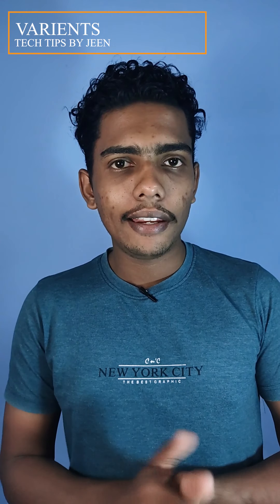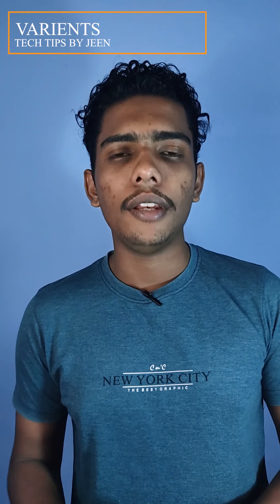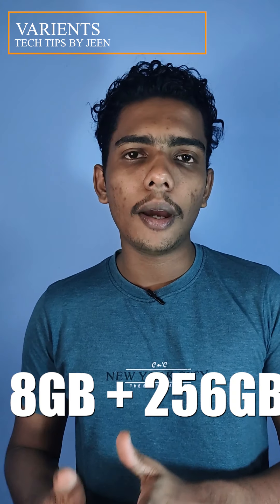Poco F3 GT - Everything you need to know Malayalam | techtipsbyjeen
POCO F3 GT..Arre Nahi😅 Redmi K40 Gaming Unboxing & First Impressions ⚡️ Cheapest Gaming Phone!!!
The Cheapest Craziest Gaming Smartphone - Poco F3 GT Unboxing🔥🔥🔥
POCO F3 GT Unboxing & First Impression ⚡️⚡️Redmi K40 Gaming Is the Cheapest Gaming Phone🎮
POCO F3 GT India Price - इतना सस्ता || Poco F3 GT India Launch Date & Price 🔥
Poco F3 GT Unboxing (Malayalam) | Gaming Beast 🔥 | ₹29,999
POCO F3 GT PUBG Test with FPS Meter 🎮⚡️ 90FPS Enabled or Not?